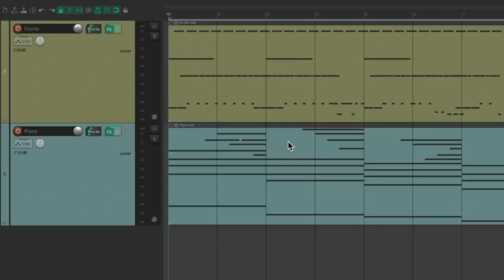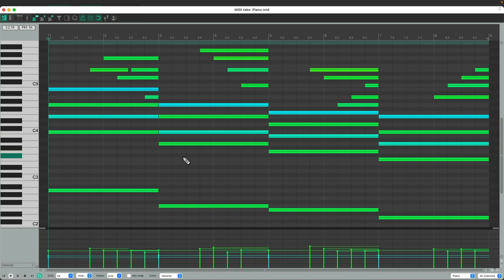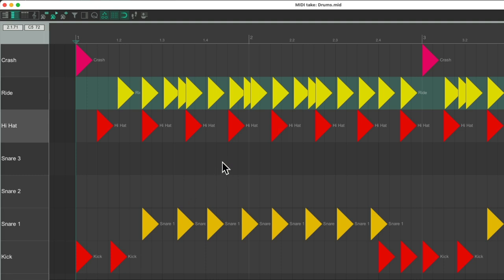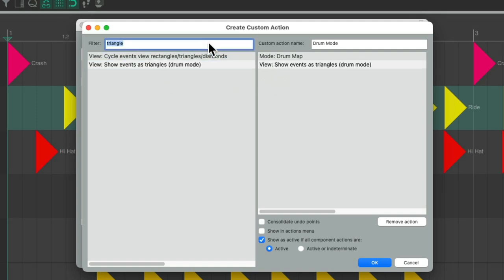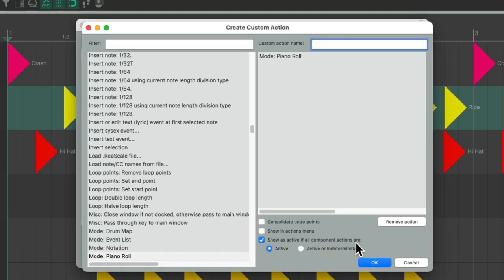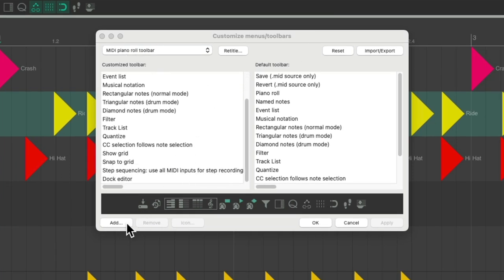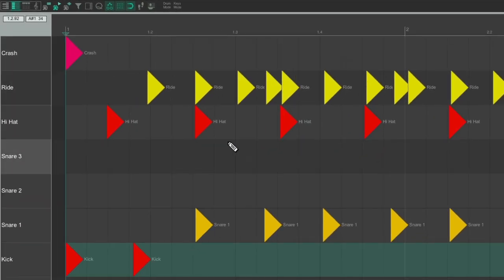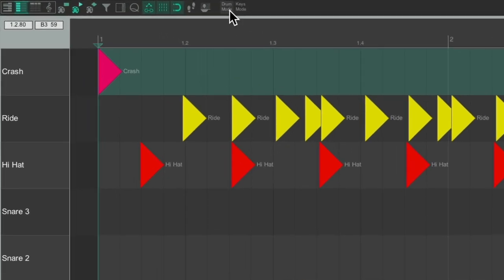Editing MIDI Drums - Part II in REAPER